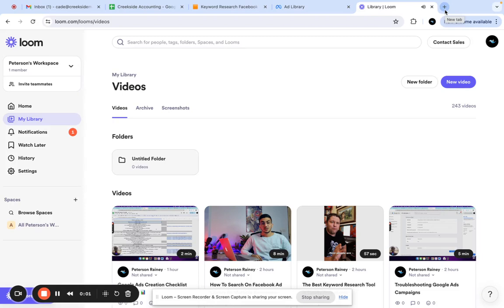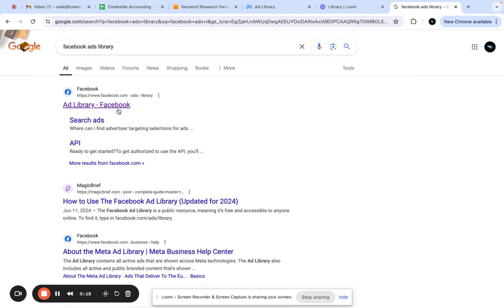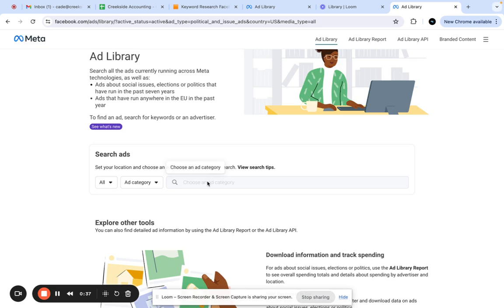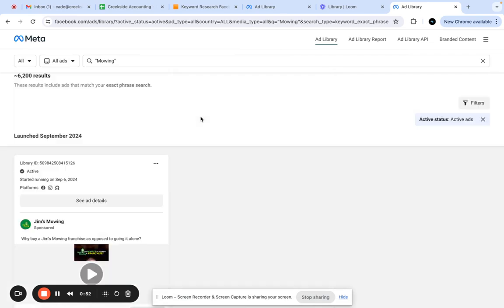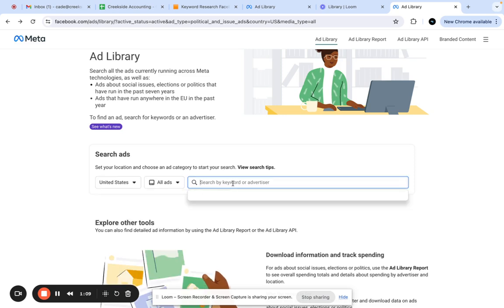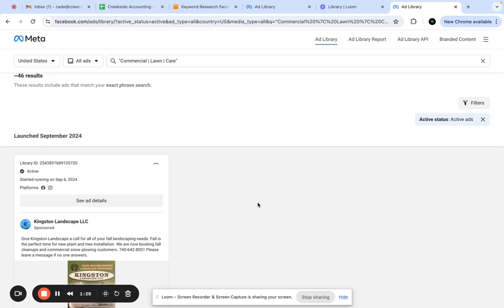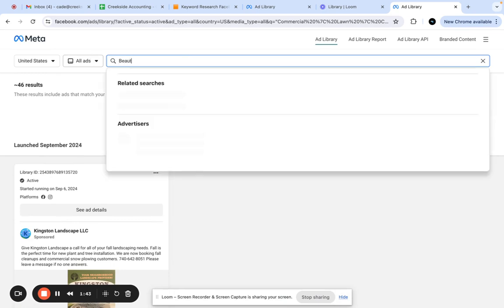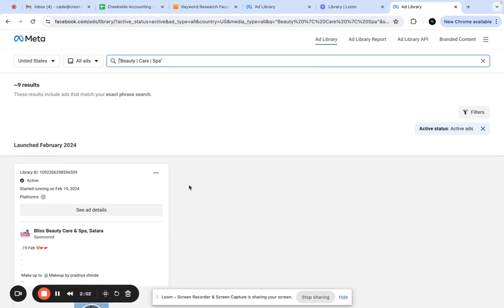Facebook Ads Keyword Research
Objective: Facebook Ads Keyword Research

ADDITIONAL RESOURCES

Need more help? Reach out here:
Want to grow your own agency? Use our free outreach guide & tools below to grow your business: